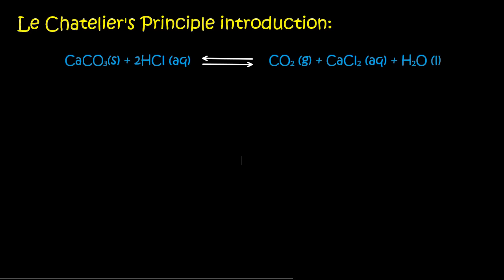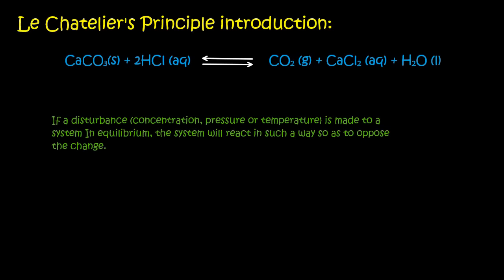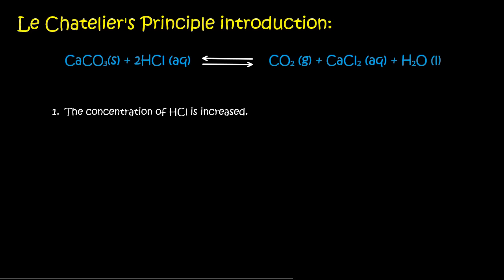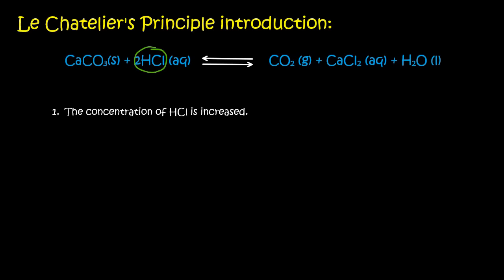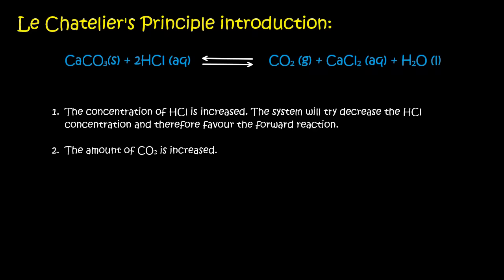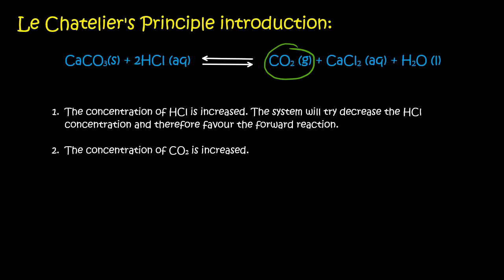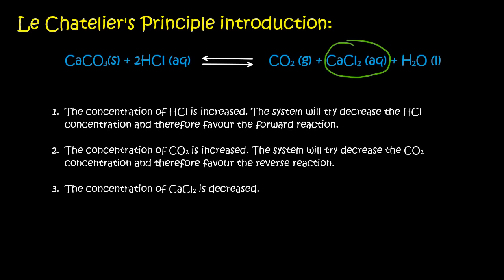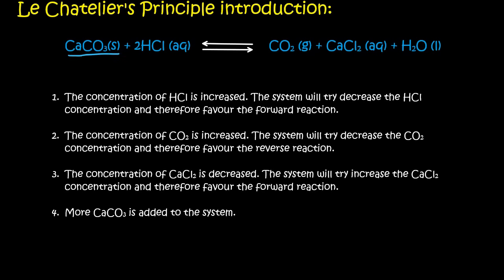Le Chatelier's Principle grade 12: Practice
In this lesson we practice Le Chatelier's Principle in grade 12 science.